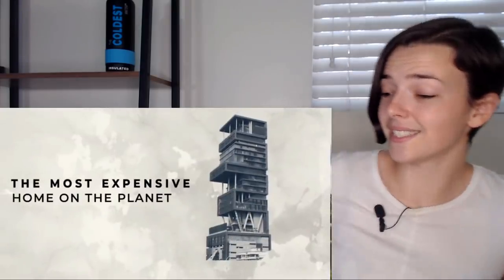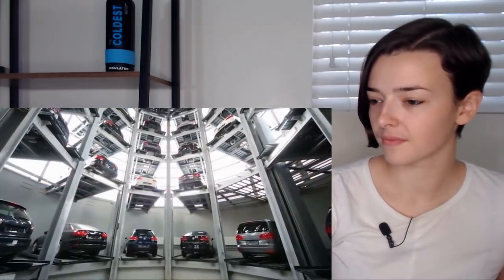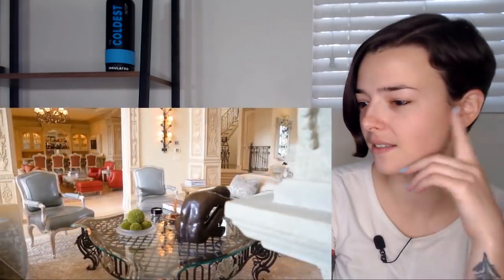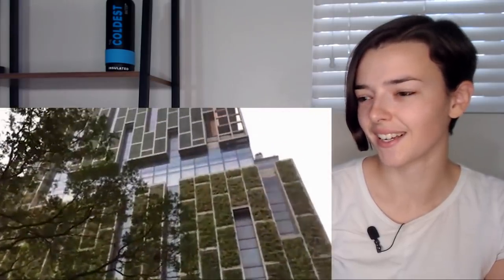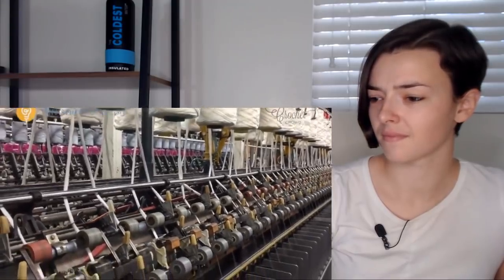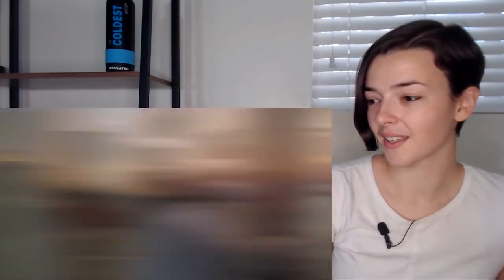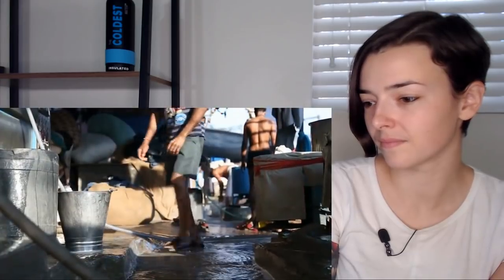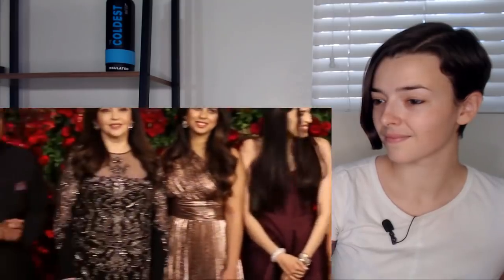The Most Expensive House In The World REACTION! | Indi Rossi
Shop the products I use for myself and for this channel:
- The Coldest Water Bottle
- Logitech C920 HD webcam
- Samson Go Mic
- Lighting system
- Tripod for webcam
- Ring light